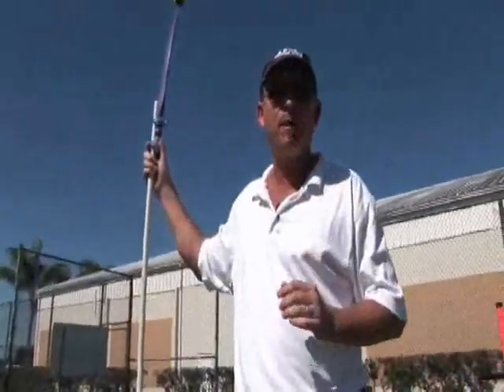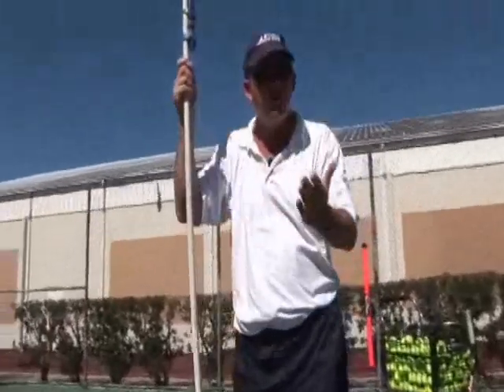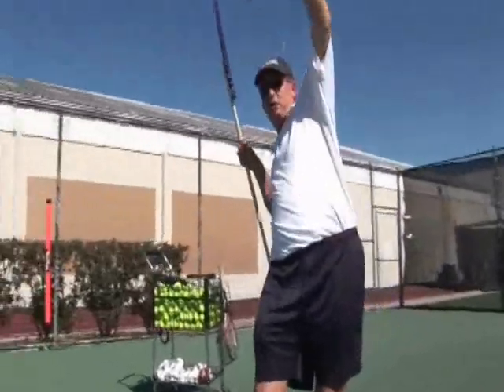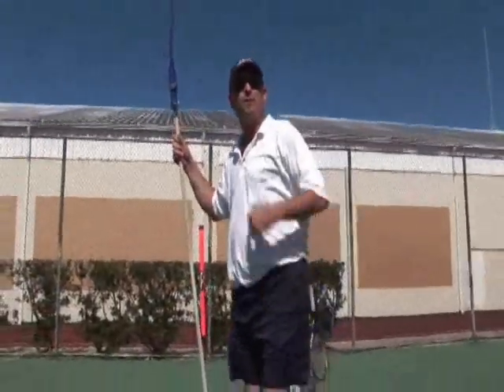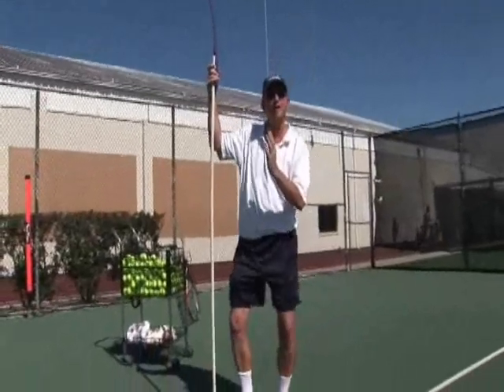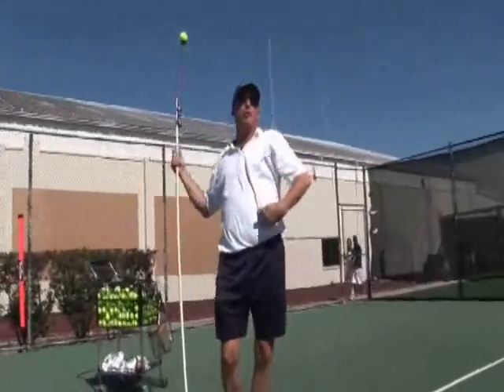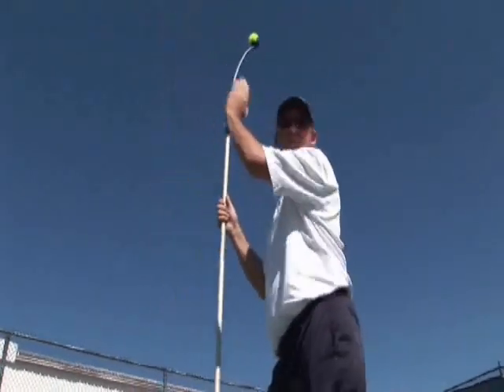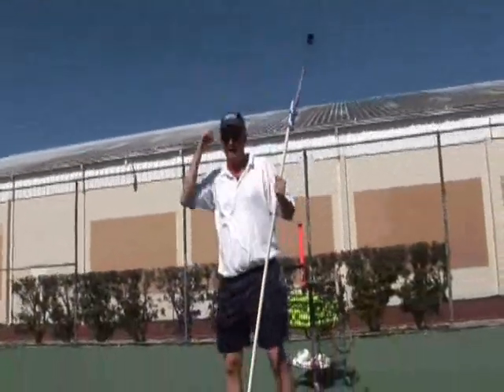Pat Dougherty: The Pole Vaulter's Pole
Pat Dougherty expounds on contorting the body in the similitude of a pole vaulter's pole in order to produce efficient power in the tennis serve motion.